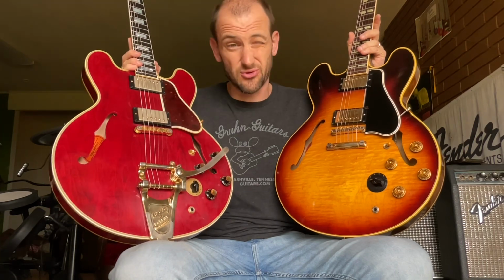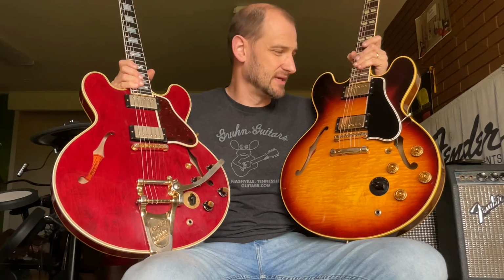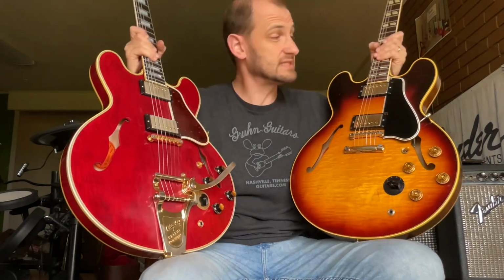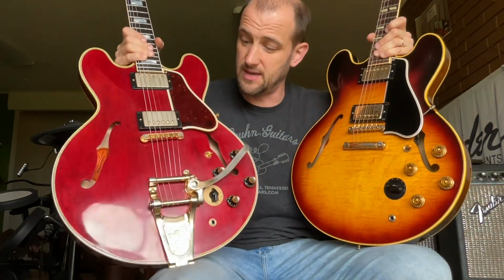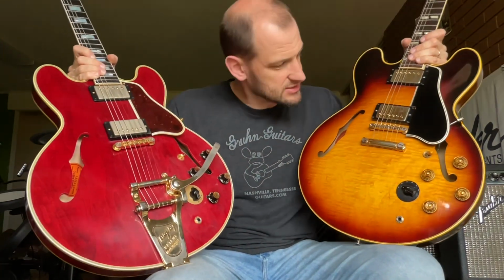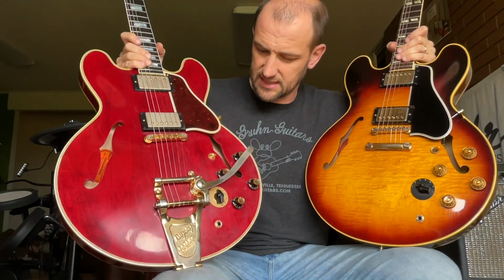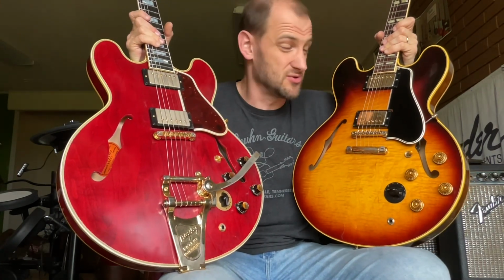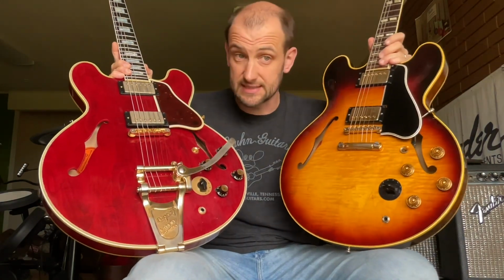1959 Gibson ES-345 vs. Noel Gallagher 2022 Custom ES-355 Reissue Vintage Compared Murphy Lab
The Gallagher is for sale. 15,000 shipped in a direction sale.

In this video I am playing both guitars through a 1963 fender vibe reverb with the same settings the whole time, with the exception of the volume changes. ￼